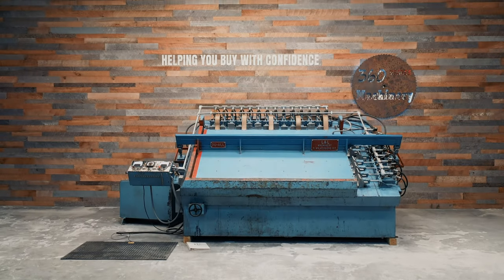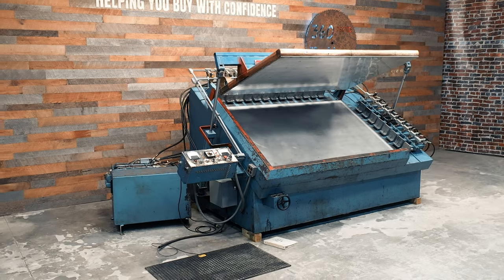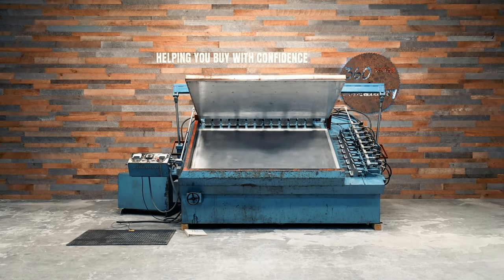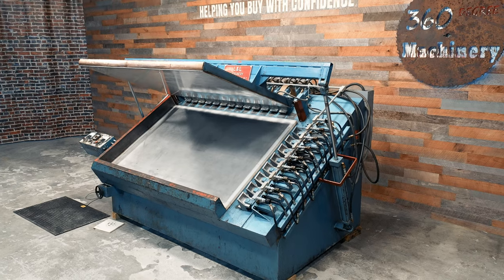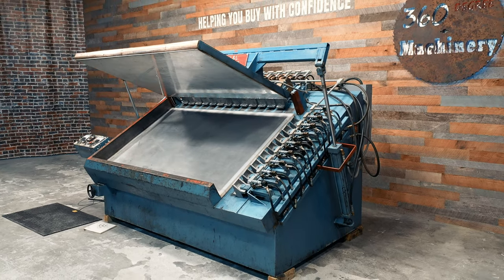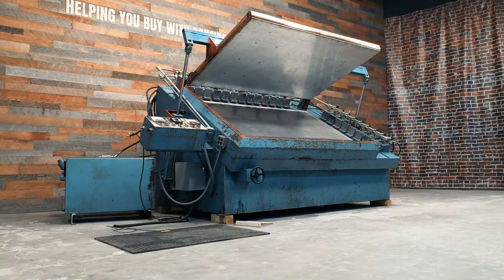L & L DA-50 Radio Frequency Press (RF Gluer)